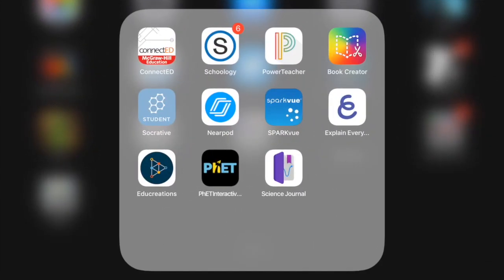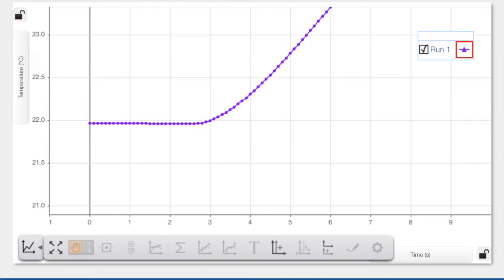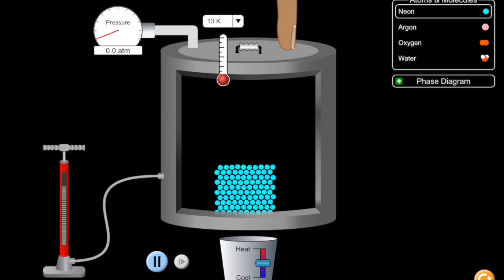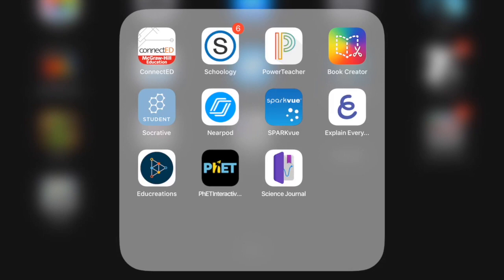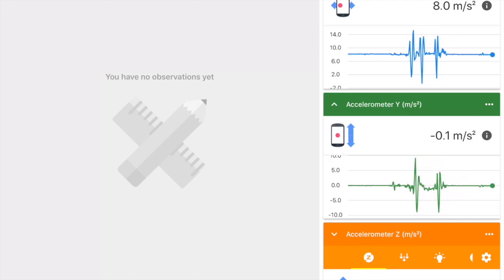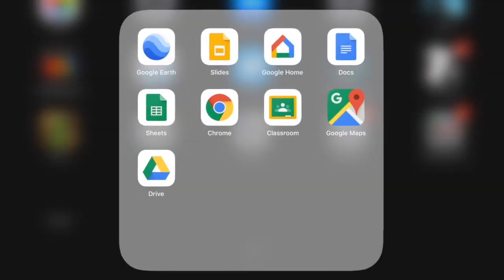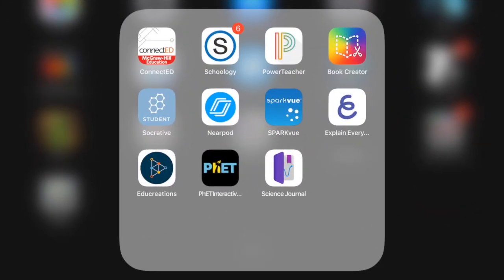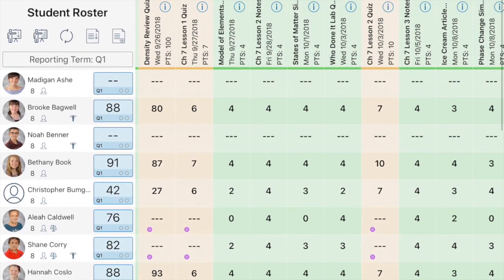iPad Apps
This video is about iPad Apps